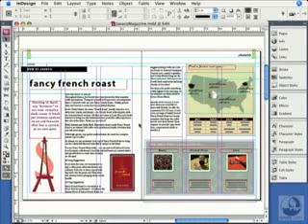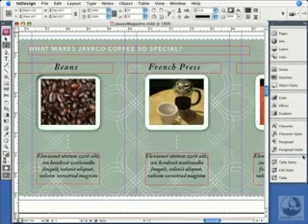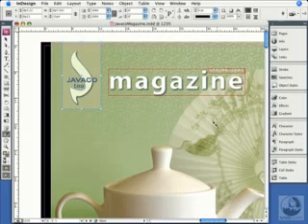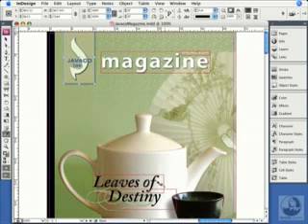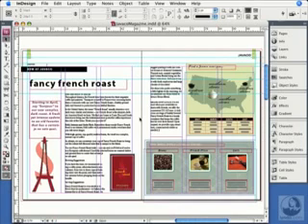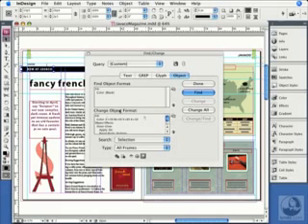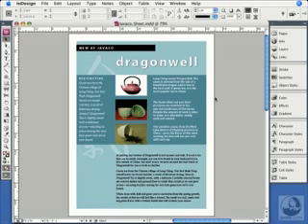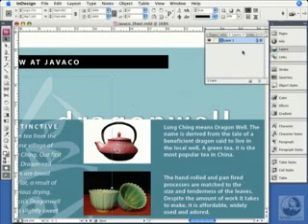เรียน indesign cs3